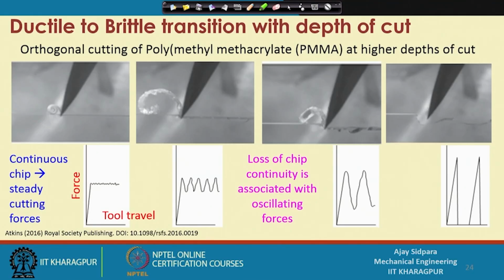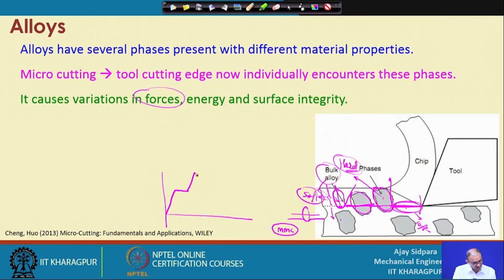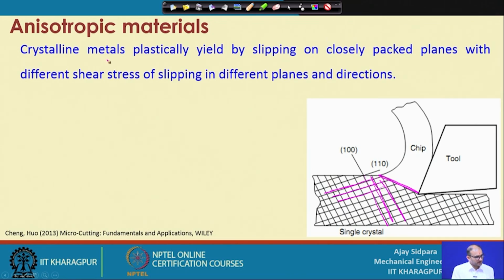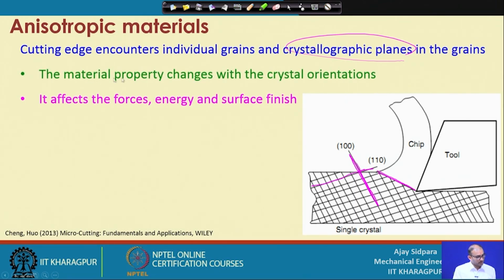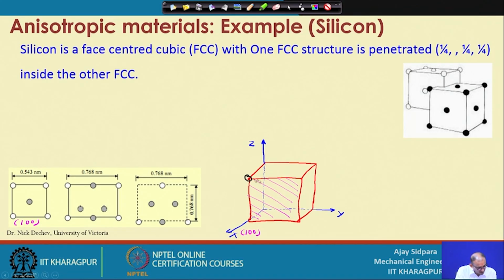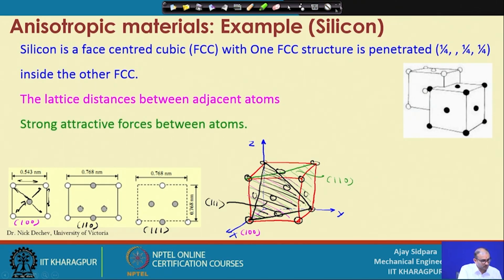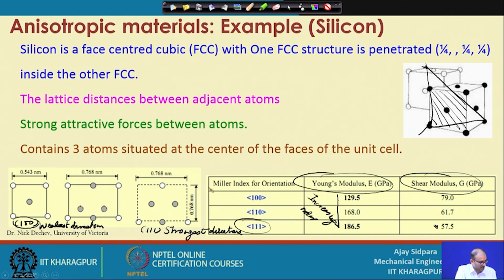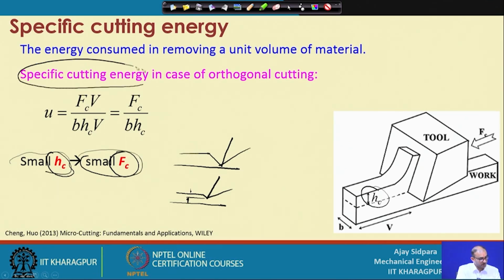Lec15: Difference between macro and micro machining (Contd.)